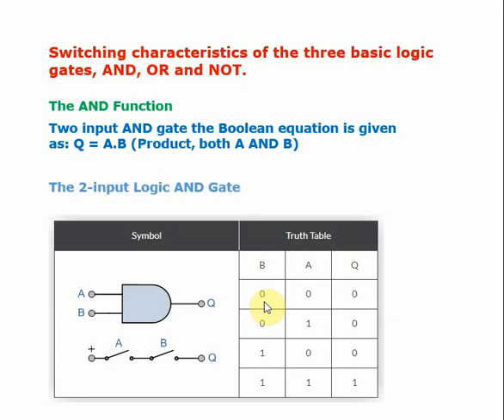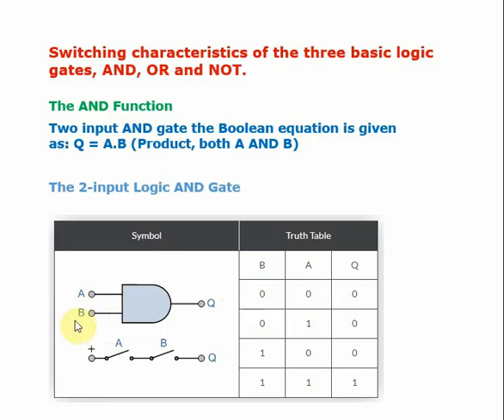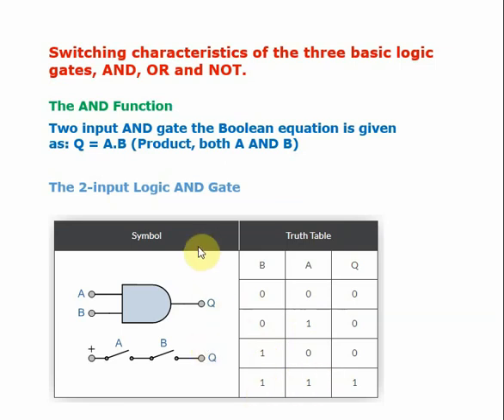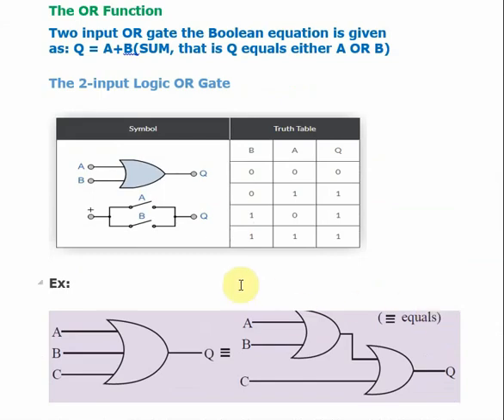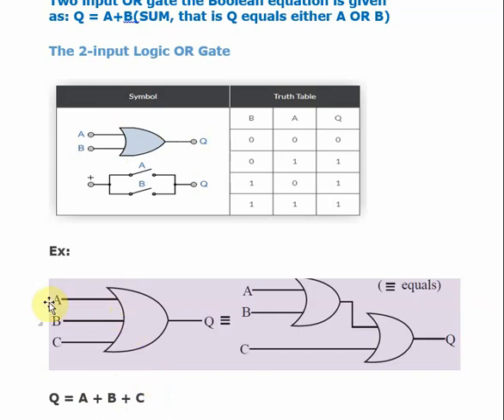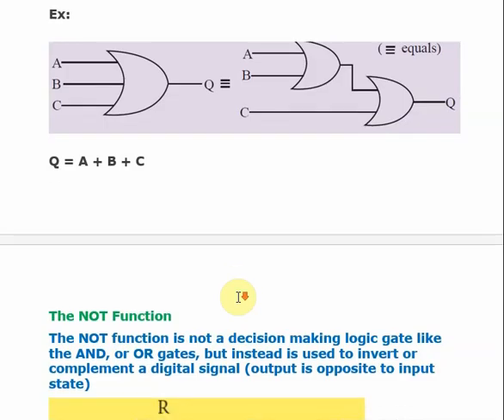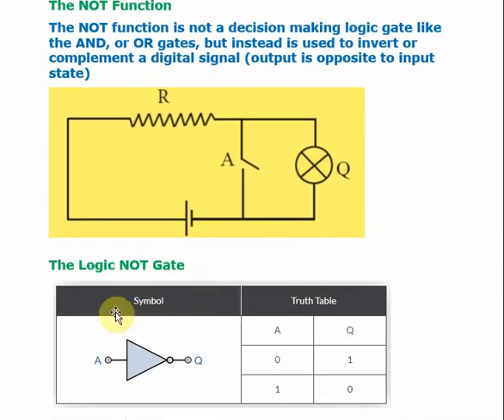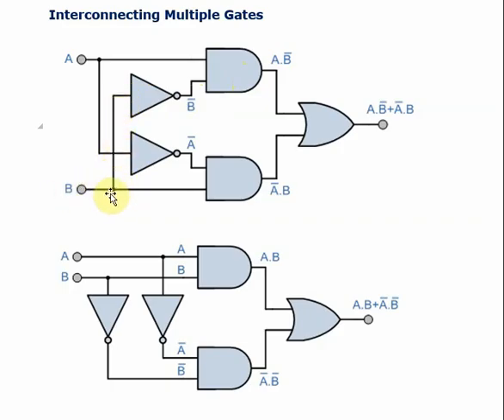c3 LOGIC GATES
GCE O/L all about Logic Gates